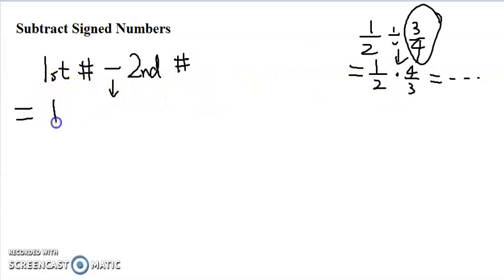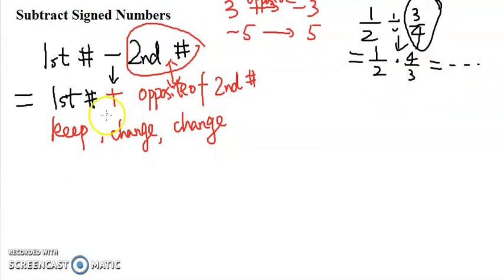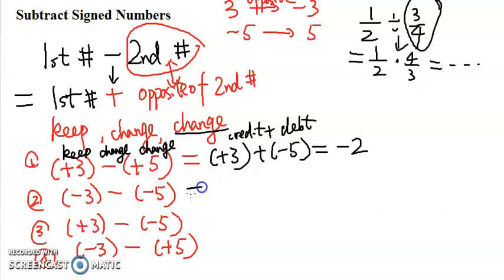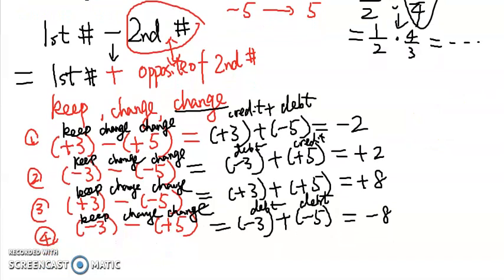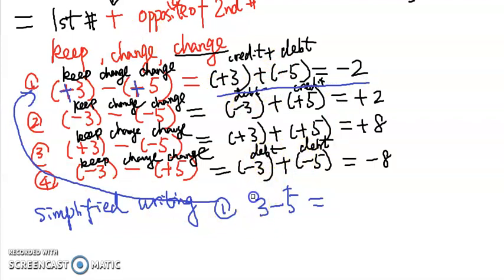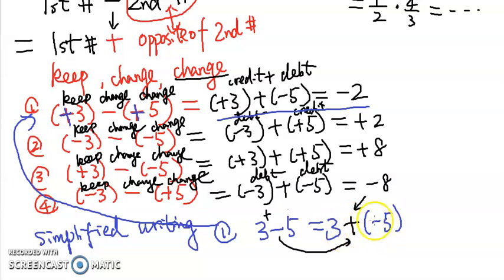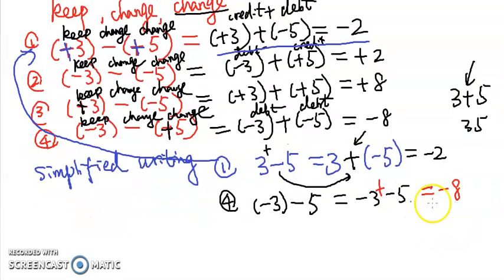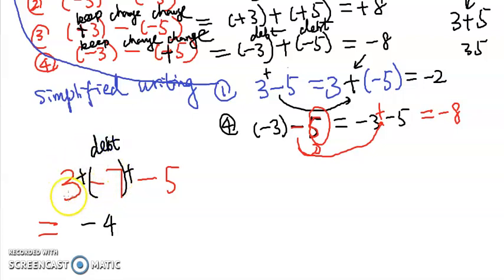Subtract Signed Numbers